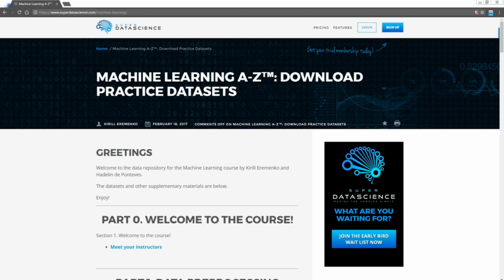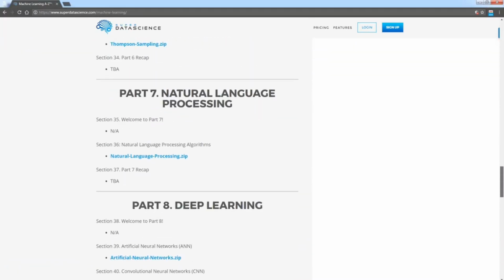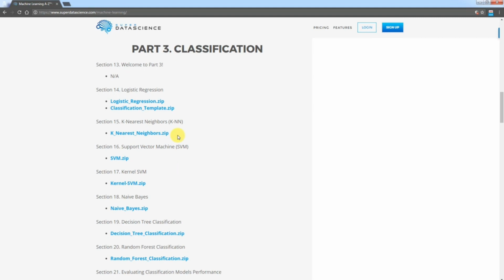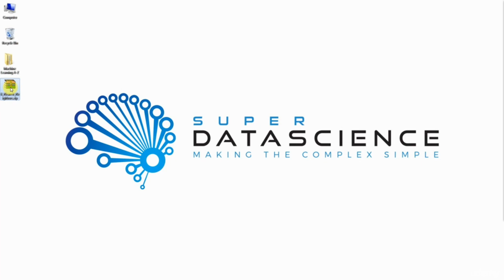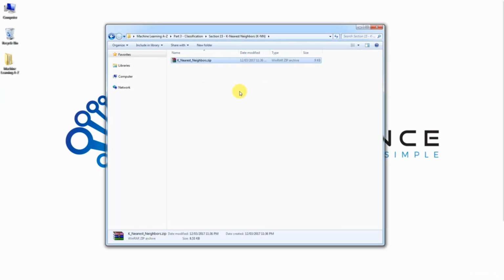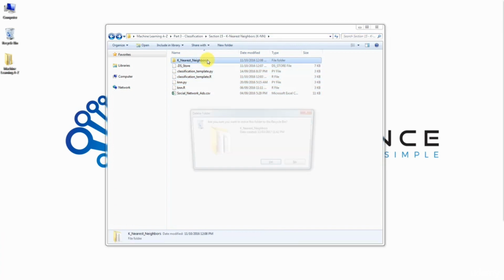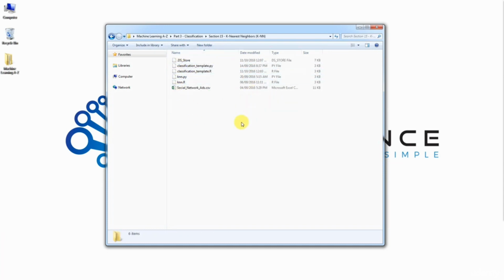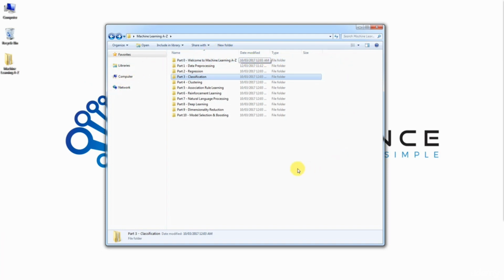apriori dataset video 142 machine learning